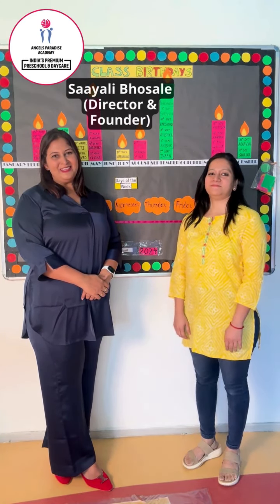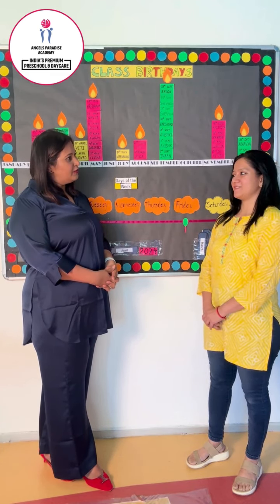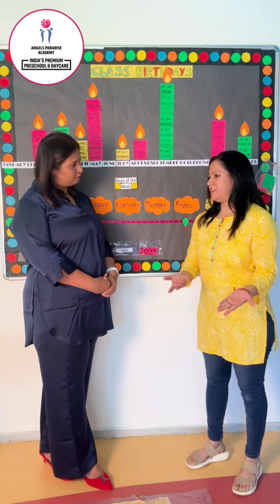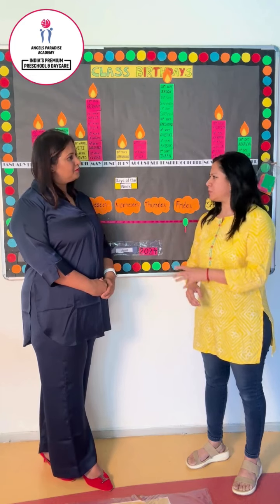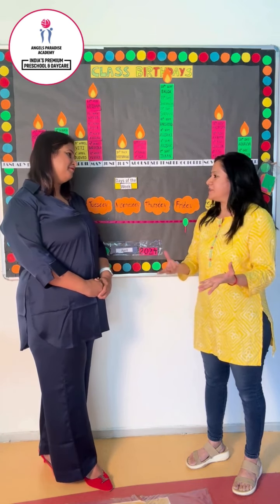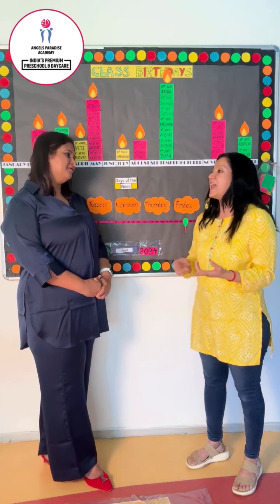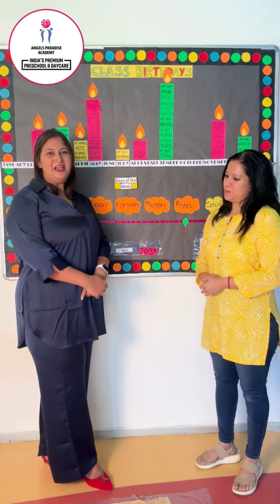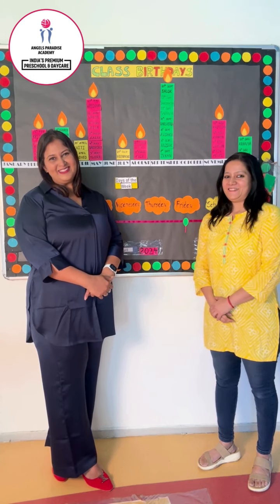LLS-31 How can I help my child develop good listening skills?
Model attentive listening, give clear and concise instructions, and engage in activities that require listening comprehension, like storytelling or following directions.